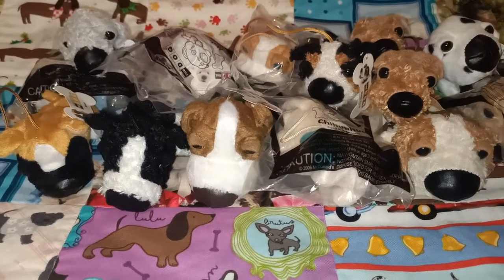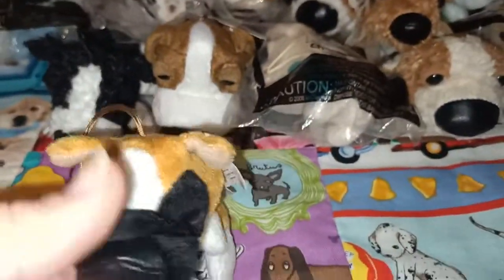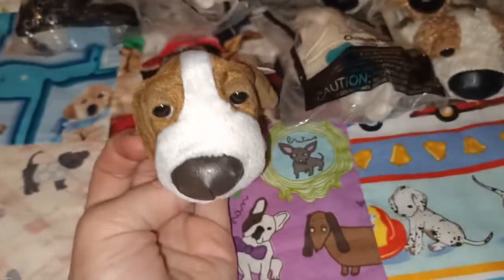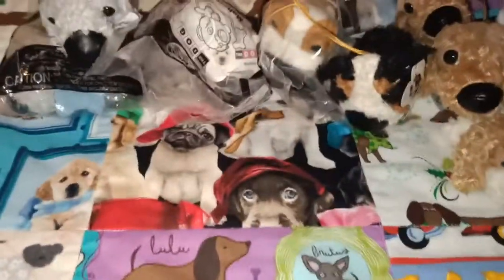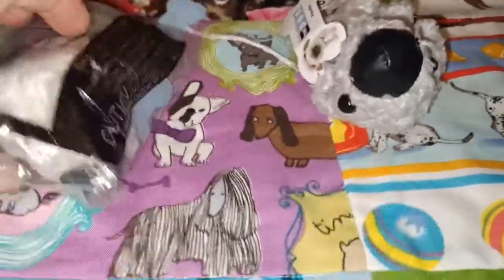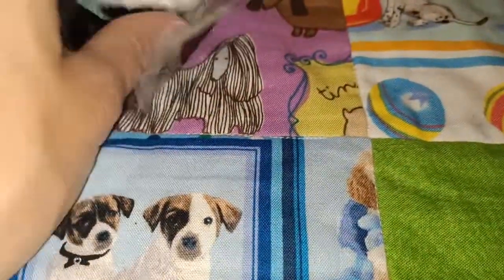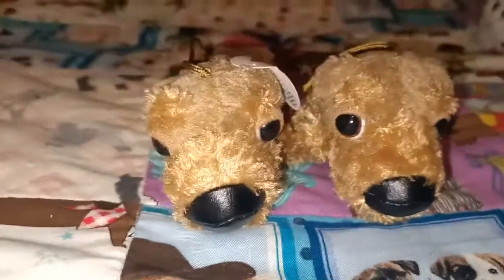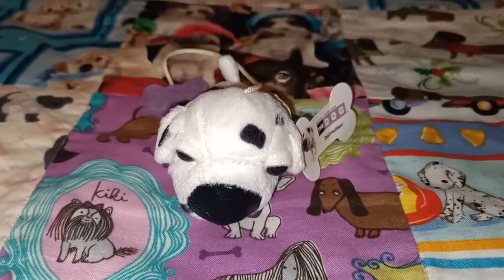Plush Collection: The Dog Artist Collection - McDonald's Happy Meal Toys from 2006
My name is Aimee (ColourmeAimz) and I am a plush collector. In this video you will see the following plush from The Dog Artist Collection - McDonald's Happy Meal Toys (from 2006):

Boxer
Border Collie
Basset Hound
Chihuahua
Cavalier King Charles Spaniel
Yorkshire Terrier
Poodle (1 new, 1 opened)
Maltese
Jack Russell Terrier
Welsh Corgi
Airedale Terrier (1 with tag, 1 without tag)
Dalmatian

@allaboutanimalkindness (Plant-Based account)